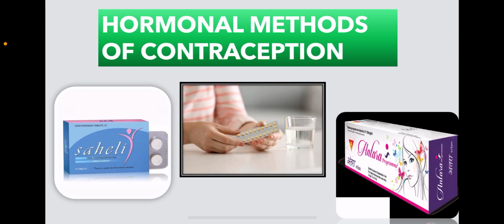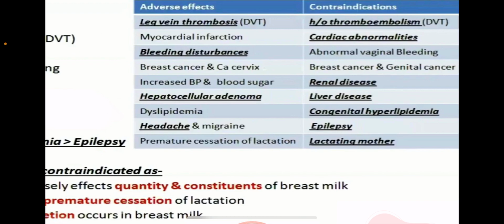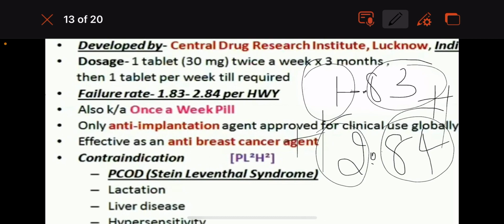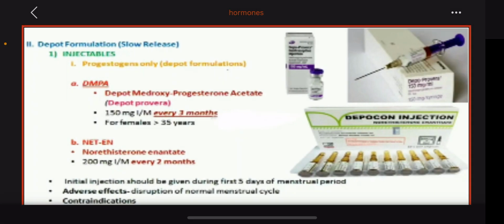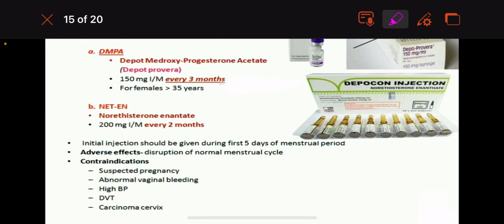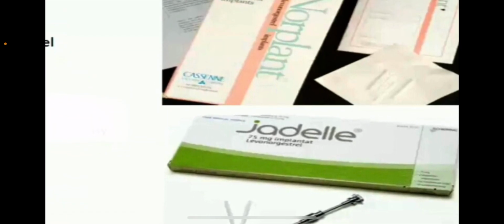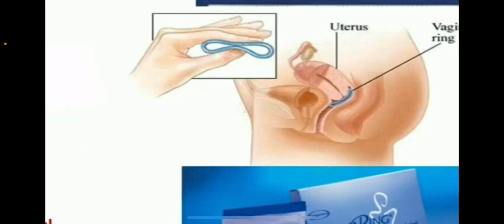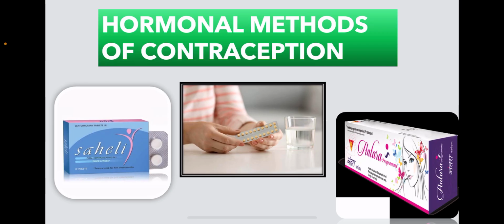HORMONAL CONTRACEPTIVE - 2